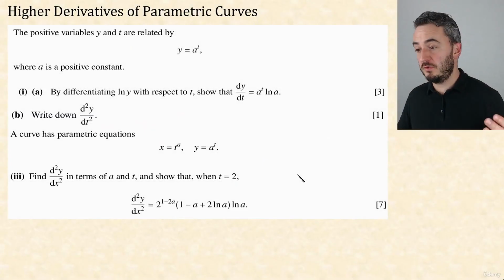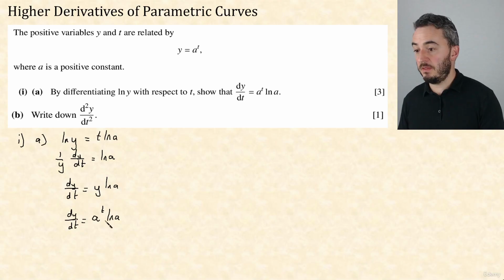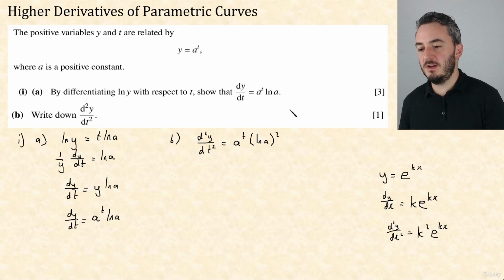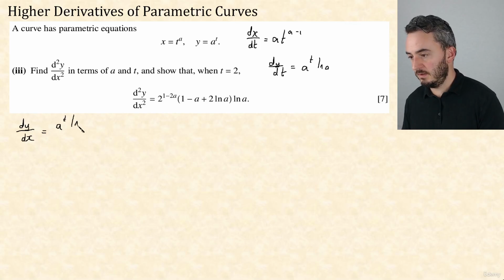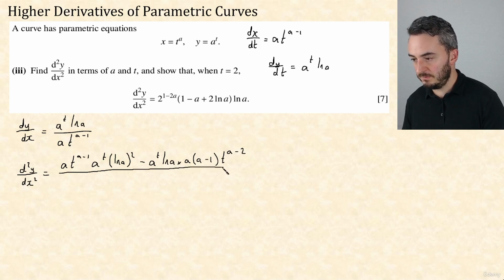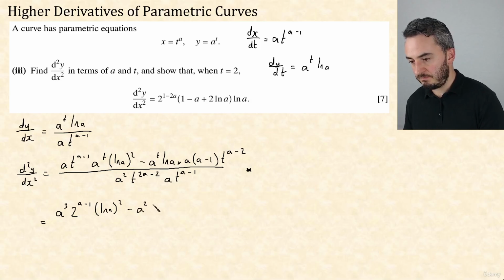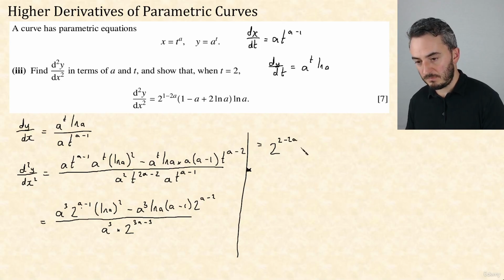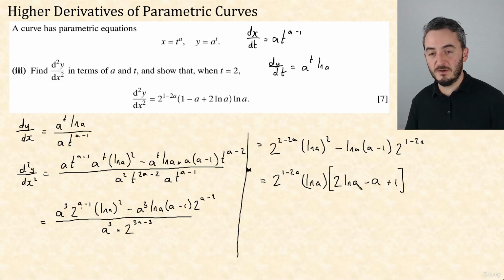23 - Higher Derivatives of Parametric Curves Part 2 |CIE A Level Further Pure Mathematics 2 9231